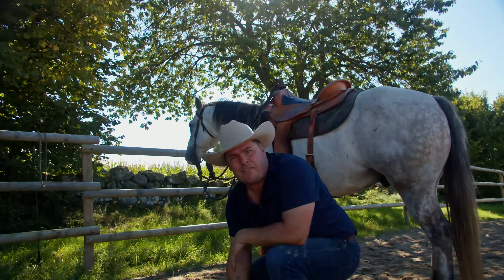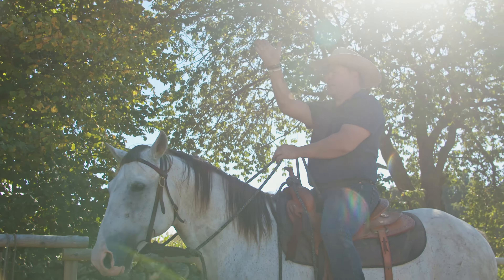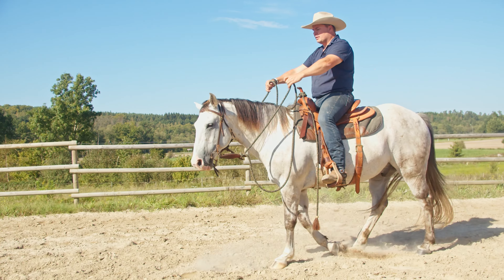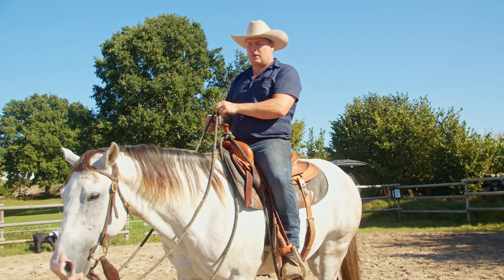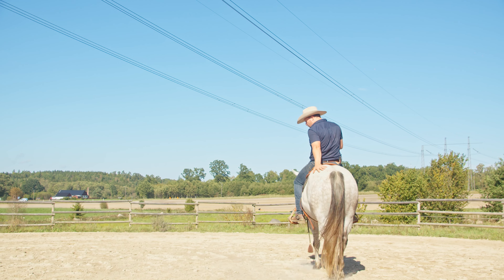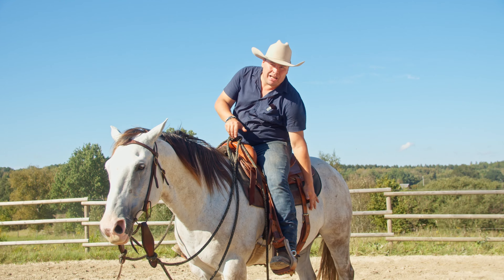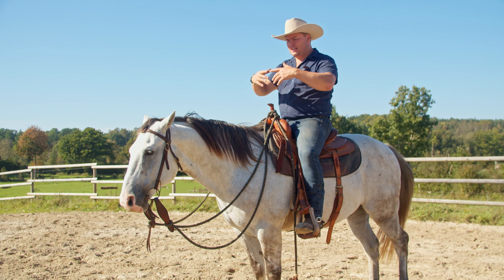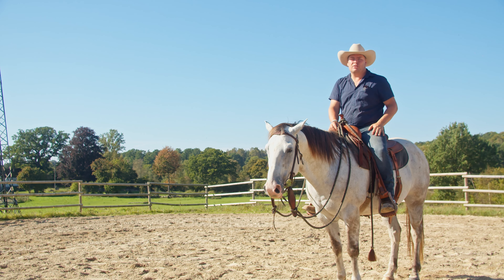How to Lower The Horse Head While Riding?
Do you want to learn more about your skills at the Horse Academy and do you want a strong collaboration with you?
You can listen to the podcast Gubben Med Hatten, you can see the whole thing in the same way with a focus on psychology, Cooperation between horses and humans, natural communication with your horse, horse behavior and personal development and leadership. You can listen to Spotify, Apple Podcast, Acast or you can listen to podcasts.